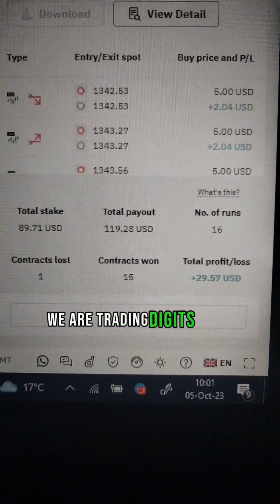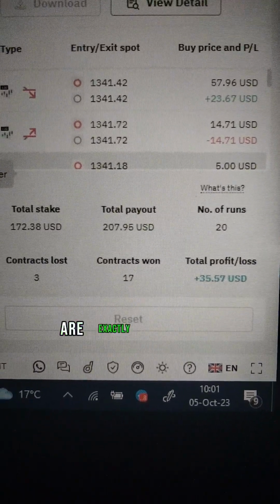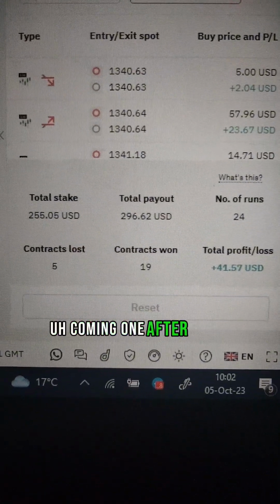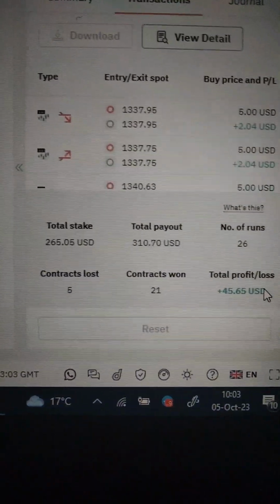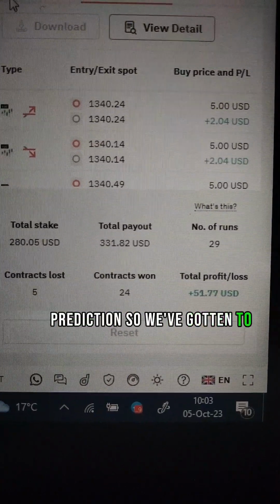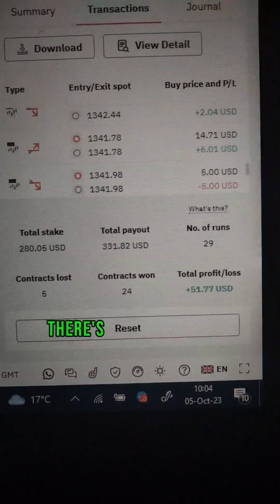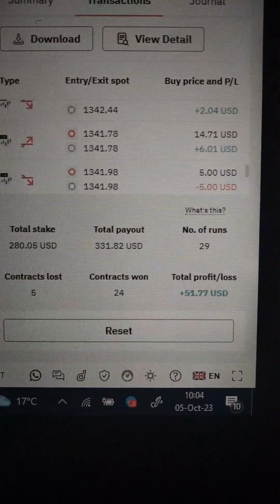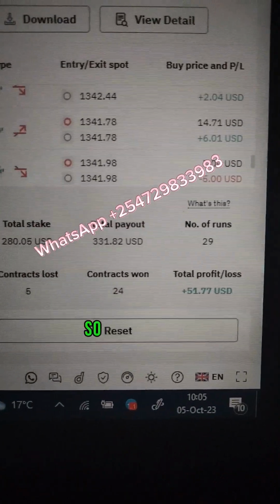How To Make $200 Daily Using Your Smartphone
Binary trading is one of the ways people make money online.

Here is one of my trading sessions.